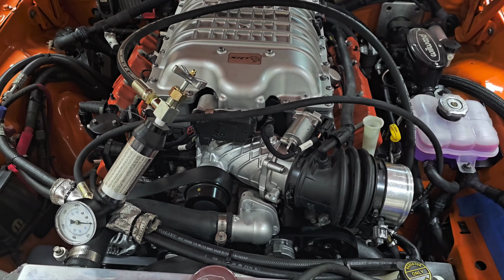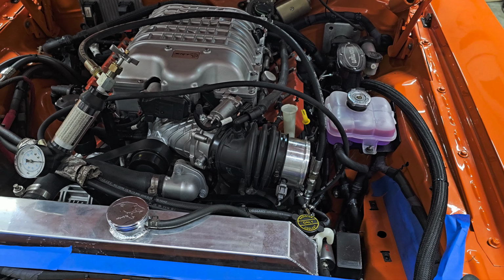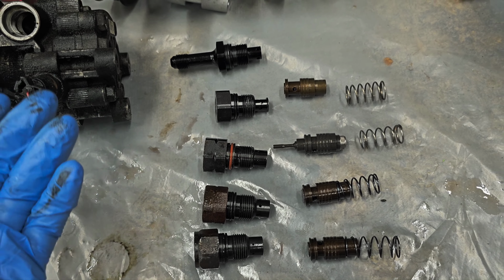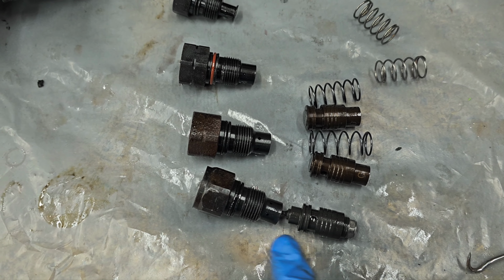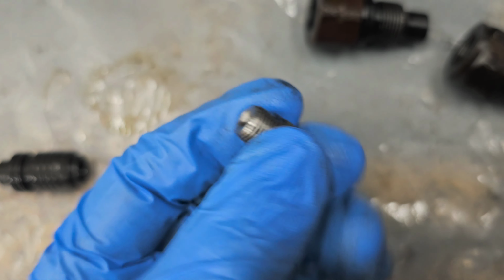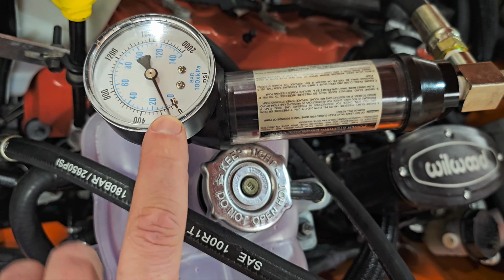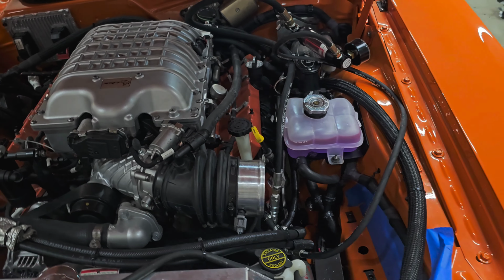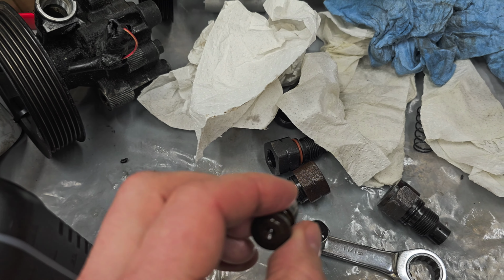1974 Dodge Challenger Hellcat Swap (Gen 3 Hemi) - Dialing in the Power Steering Pressure/Flow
Parts used:

- TurnOne Steering AN-6 Flow Restrictor Fitting for CTS-V Toyoda Pump (2.5GPM)

- New Chinesium aftermarket Power Steering Pump for 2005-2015 Toyota Tacoma 4.0L

I bought my pump from Amazon UGFC brand for $50 shipped Prime.

End result: 1,150psi relief pressure and 2.5GPM flow rate w/ cool fluid temps

Non-Hellcat Gen 3 Hemi pumps allegedly put out slightly lower pressure (still more than 1600psi with too much flow for most swaps) than the Hellcat ones from what I found in FCA diagnostic material.

UPDATE:  The Saginaw "P" pump relief valves are the same diameter and similar profile as the Gen 3 Hemi relief valve.  These allegedly work too, though I have not verified that myself with a gauge so attempt at your own risk.  I don't know if a given pressure rated valve from the Saginaw pump actually relieves at the same pressure in the Gen 3 Hemi pump, nor do I know how it affects the flow rate.  Even if it behaves the same, you'll need to change the flow restrictor fitting to get the flow rate where it needs to be.

Excessive flow rate is the reason why many people have to run power steering coolers to prevent overheating even in street applications.  More flow + a given restriction = higher pressure, which also means more load on the pump when it isn't necessary.